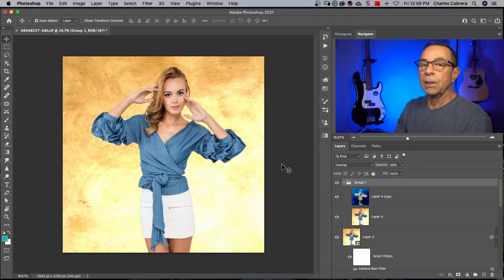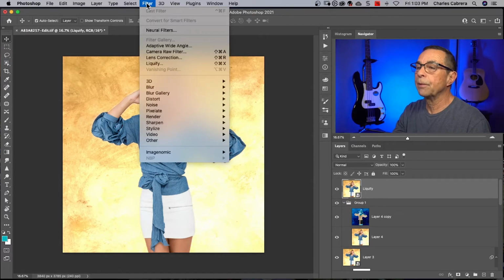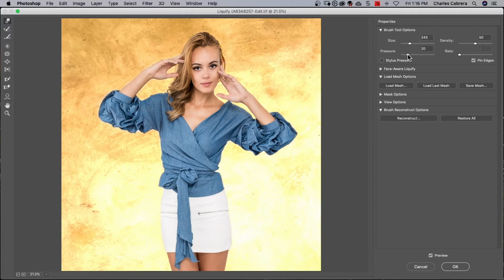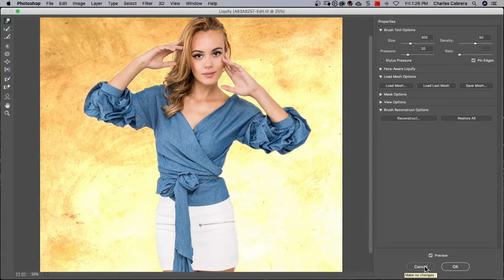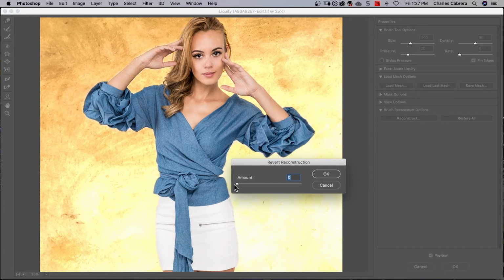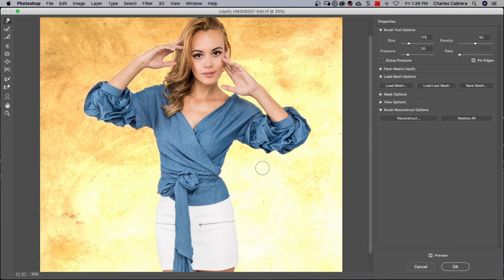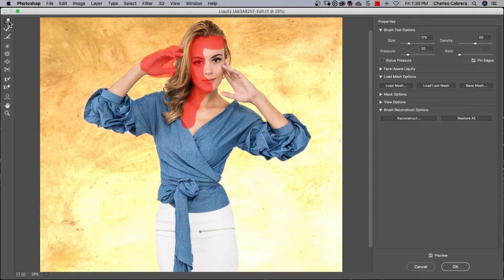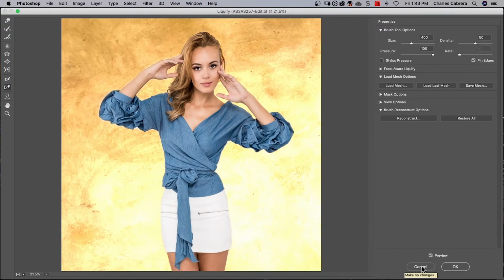How to Get Started with Liquify in Photoshop - Change the Shape of Anything.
Get Started with Liquify in Photoshop. Learn how to use the Liquify Tool to drastically improve your photos! Reshape clothing and add volume to your subject's hair in a non-destructive way, allowing you to make changes to your photo at any time.

⏰⏰ TIMECODES ⏰⏰
0:00 Introduction
0:15 Tip #1 Create a smart object
1:11 Tip #2 Keep it simple
2:53  Tip #3 Working with different brush sizes
5:36 Tip #4 Using the Freeze Mask
7:02 Tip #5 Best time to use Liquify in your workflow.